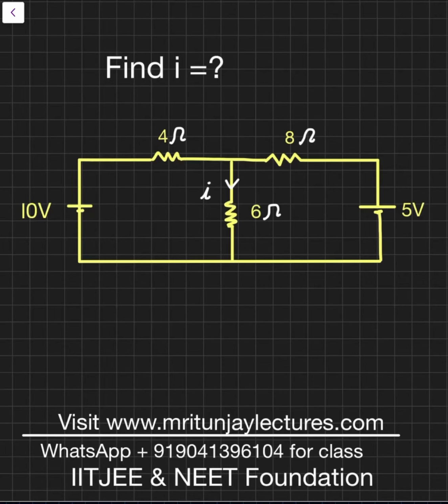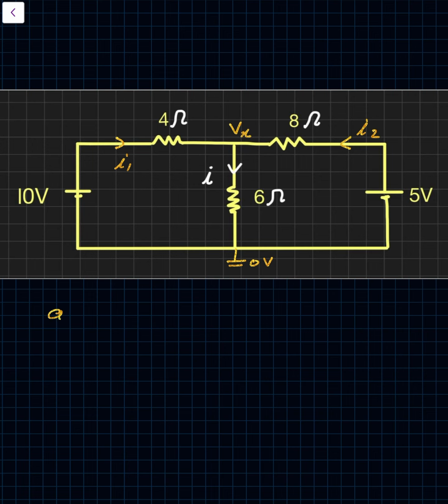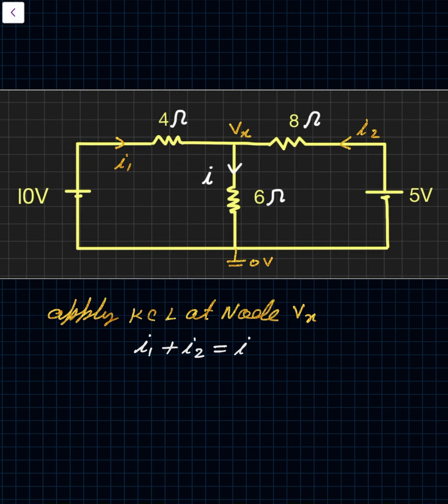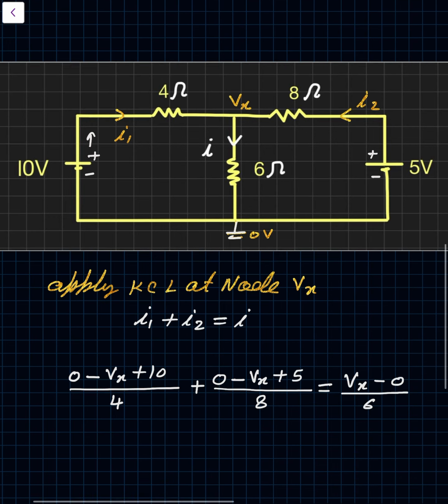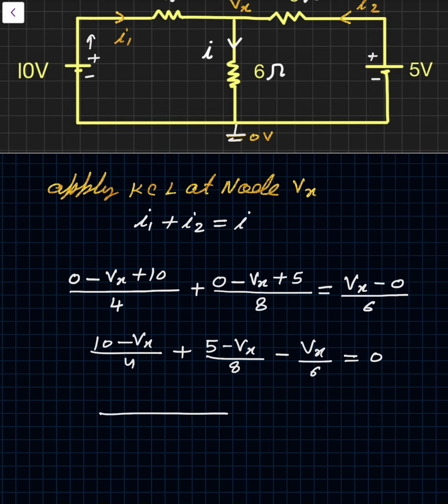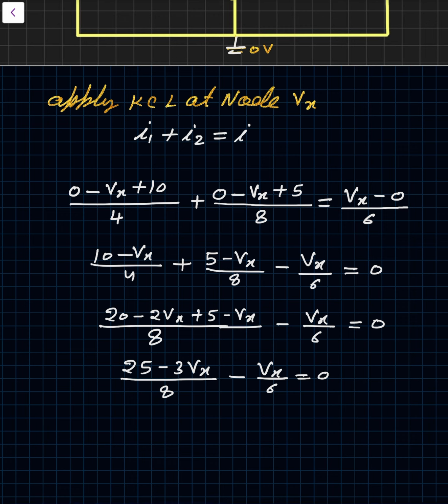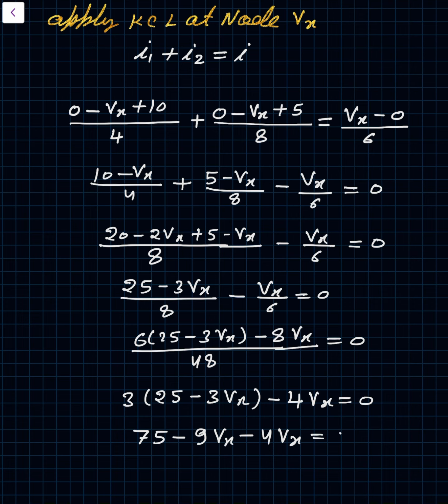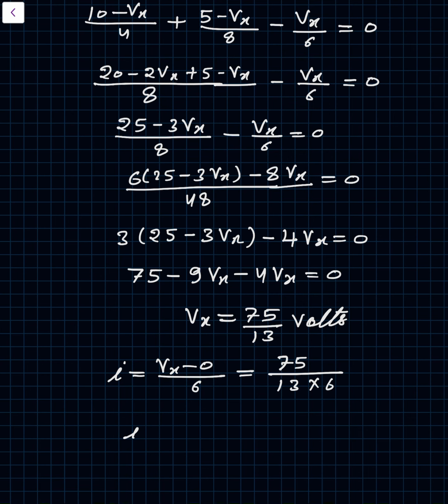Solution step by step circuit Reduction method using Nodal Analysis Find voltage